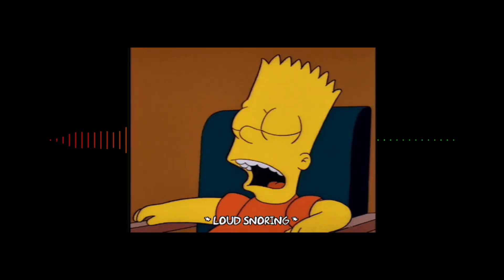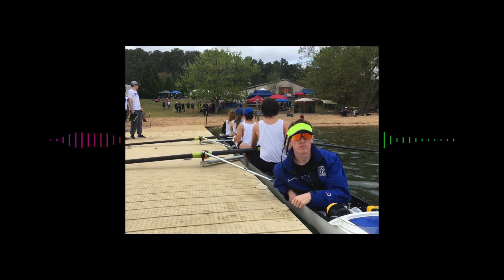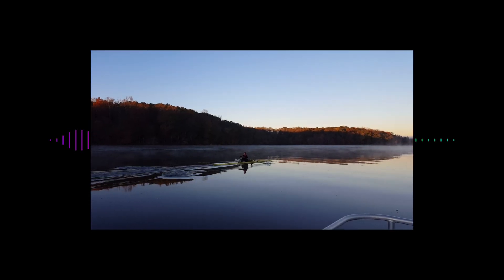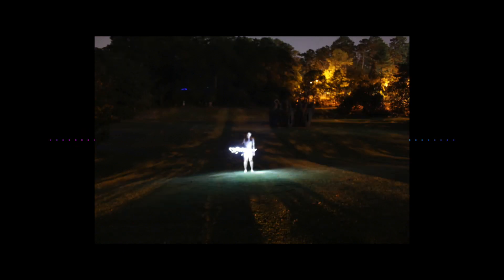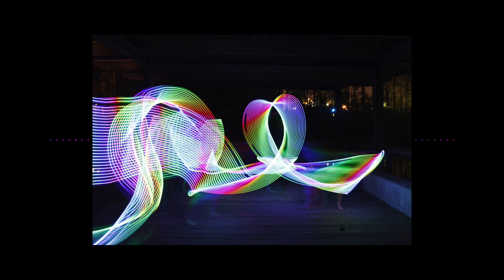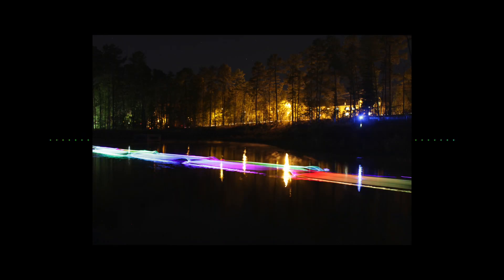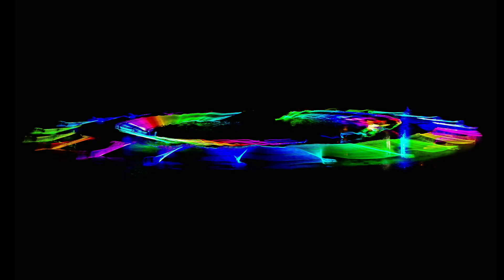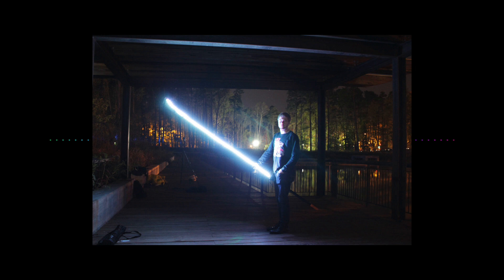Coolest Rowing Photo Ever | Day 222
I did some cool projects in college.

GEAR
► Main Camera - iPhone Xs
► Main Mic - Rode Video Micro Me L
► DSLR - Canon EOS Rebel T5i
► DSLR Mic - Rode Video Micro
► Lens 1 - Canon EFS 18-55mm
► Lens 2 - Canon EFS 55-250mm